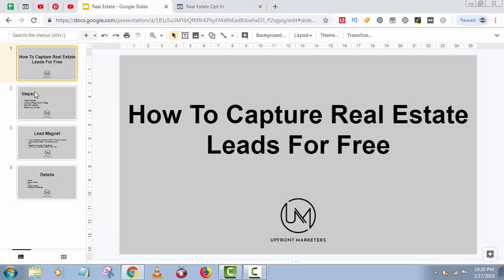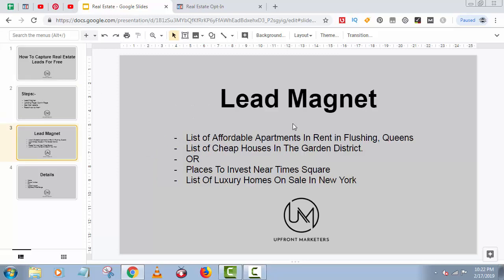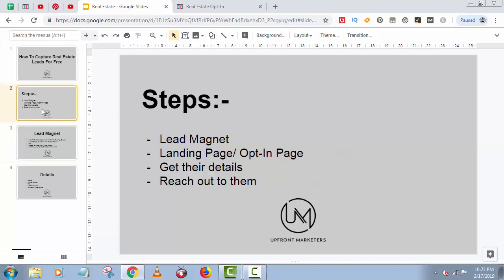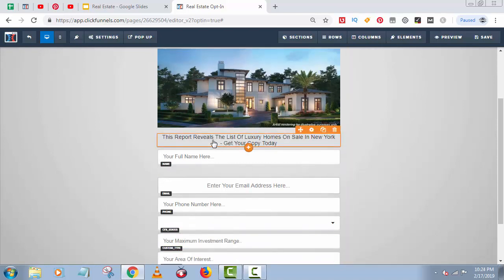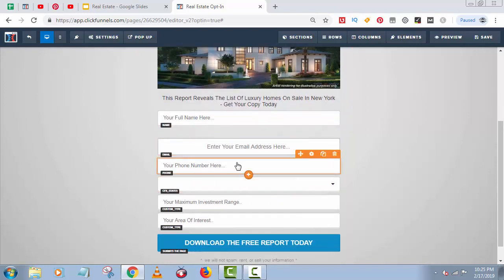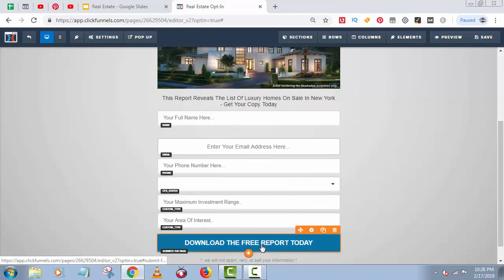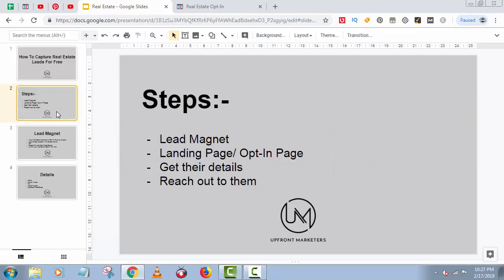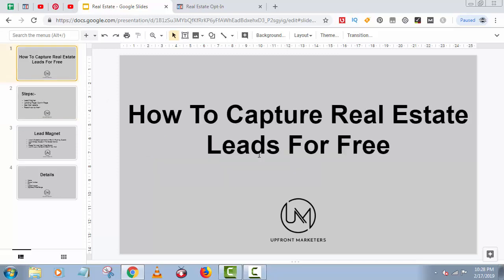How To Capture Real Estate Leads For Free! - With this Funnel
In this video Ill show you how this simple Clickfunnels real estate funnel will help you generate leads for your real estate business.

A lot of people have a question that how does clickfunnel works when it comes to real estate lead generation with clickfunnels.

You may look at it some rocket science, but in reality. A simple clickfunnels lead magnet funnel is as good for local business lead generation, as it is for internet based digital products.

When it comes to lead generation with clickfunnels for real estate. You need simple but targeted information of the person who is coming onto your clickfunnels lead funnel.

Once you have the information, you can just go ahead and call the prospect and pitch them something.

Clickfunnels hosting and clickfunnels leads make it even more easier for you to host your lead capture pages on clickfunnels own hosted server.

List of platforms you must be targeting for generating leads with your clickfunnels lead funnel

Things You May Also Be Searching For:
clickfunnels leads
clickfunnels local business
clickfunnels lead generation
clickfunnels lead magnet funnel
clickfunnels network marketing
clickfunnels real estate funnel
clickfunnels website builder
How to capture real estate leads
clickfunnels funnel
clickfunnels how to build a funnel